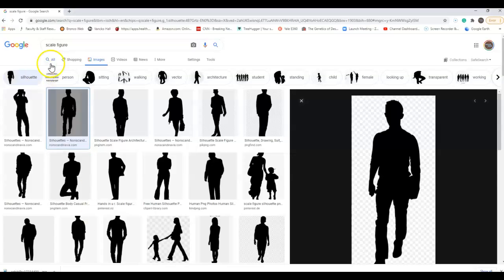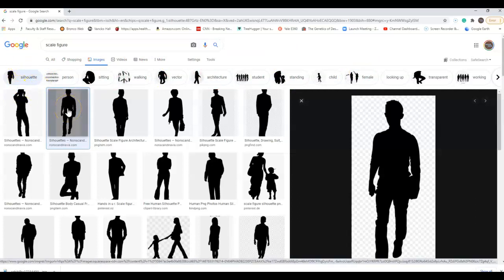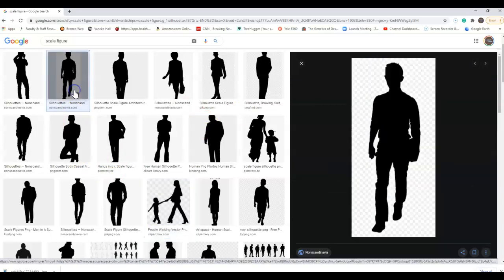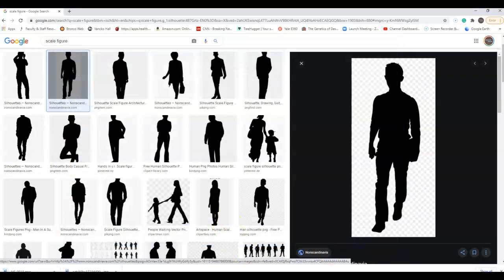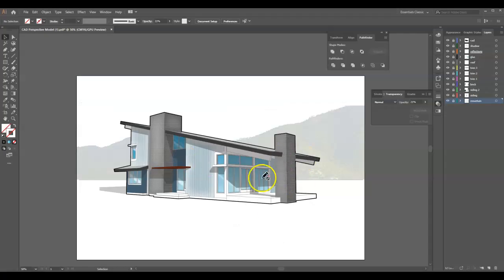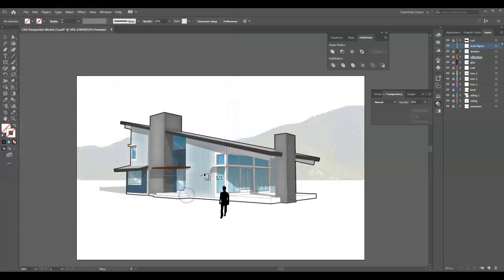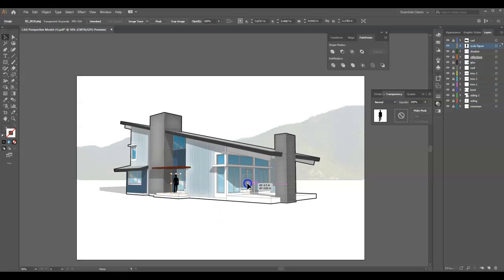Illustrator House Rendering - Scale Figure